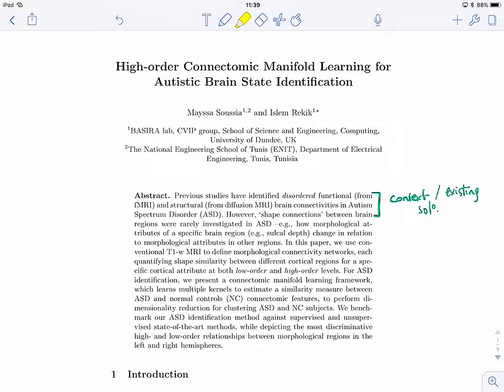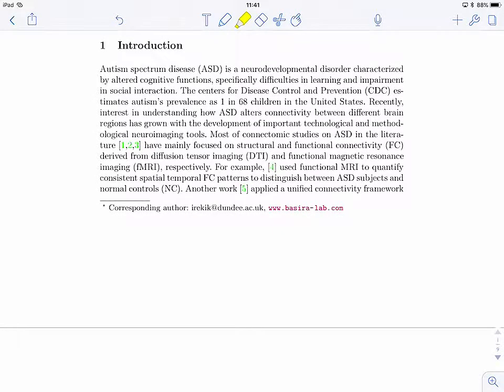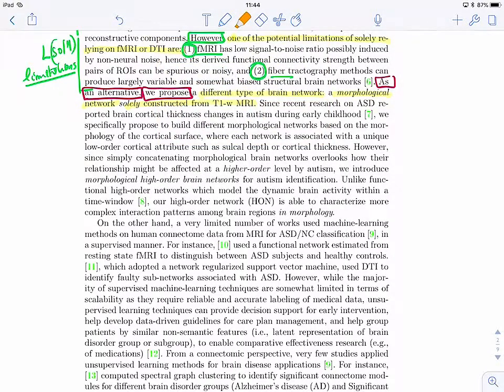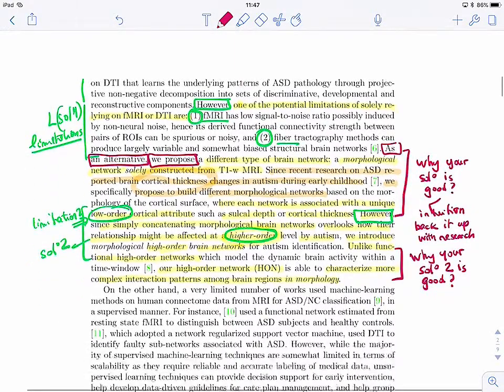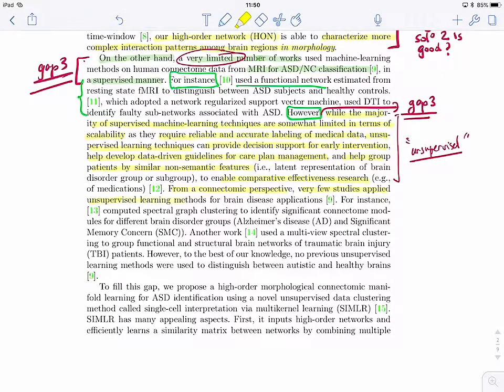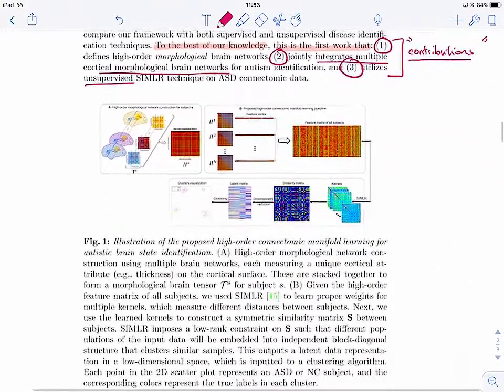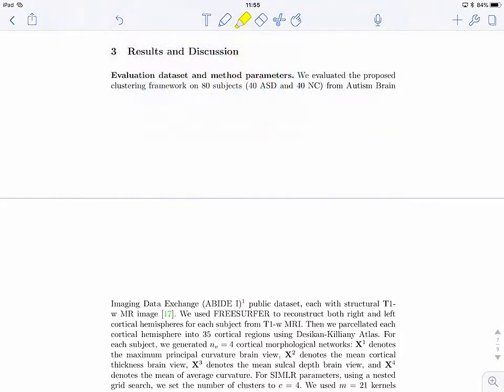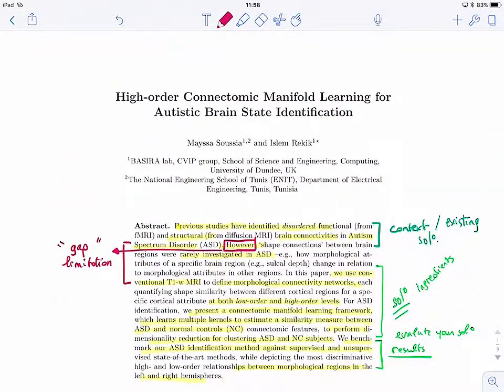Research Tips 1.2 (Case study: research paper deconstruction)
Deconstructing Soussia et al. MICCAI CNI 2017 research paper (Best Oral Presentation and Paper Award).

It would be better to first read the paper by Soussia et al. (only 8-page long), extract its structure based on Research Tips 1.1 video before you go ahead and watch this video.

The extended version of this paper was published in the journal of Frontiers in Neuroinformatics (2018):

Mayssa Soussia and Islem Rekik. "Unsupervised Manifold Learning using High-order Morphological Brain Networks derived from T1-w MRI for Autism Diagnosis".